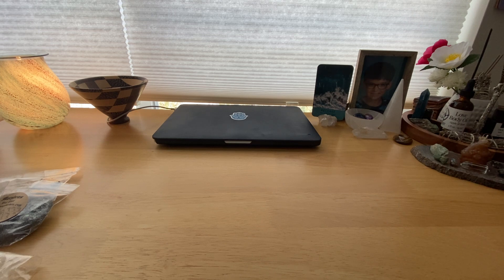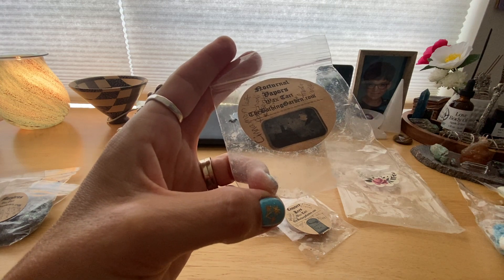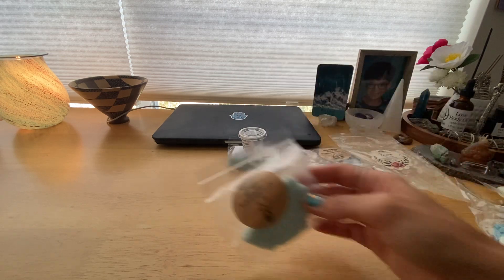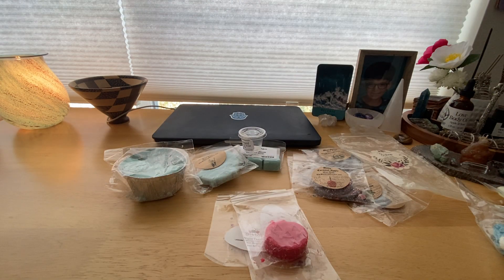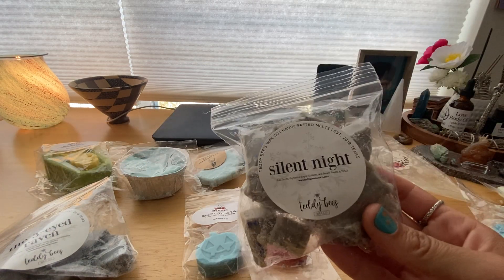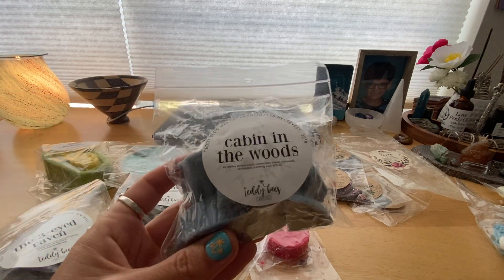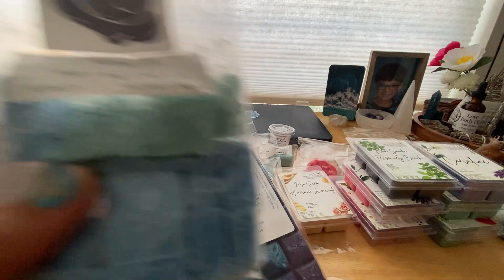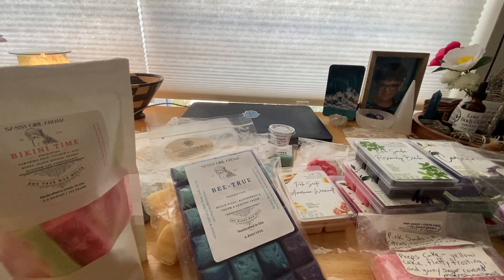Wax Empties and Half Empties for August 2022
Hi this is everything I melted in the month of August and a few days into September. What’s your favorite? What have you been melting?